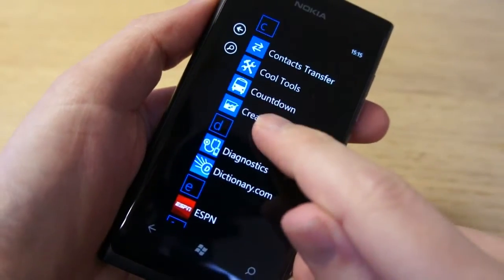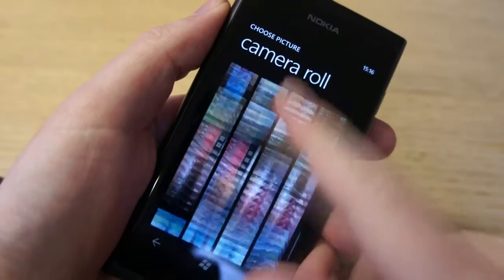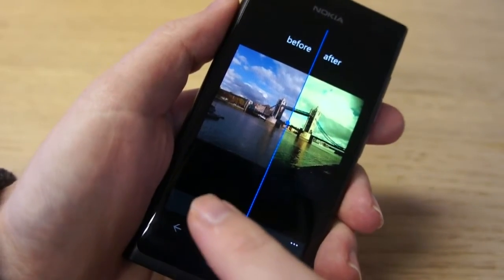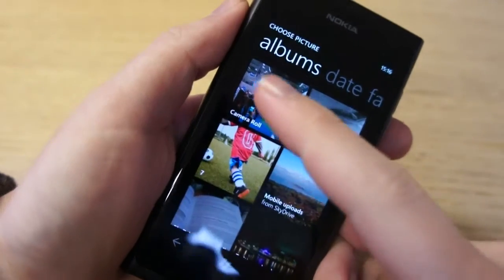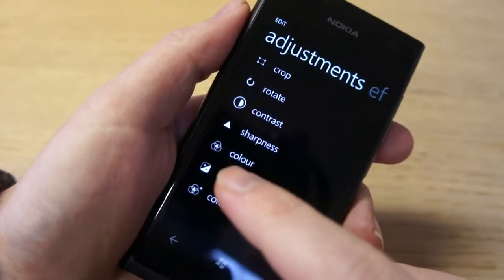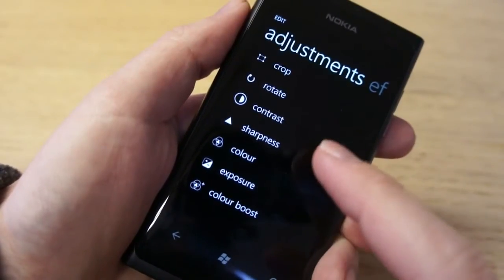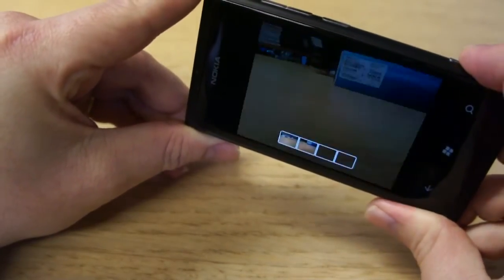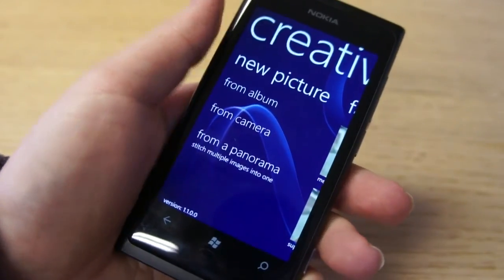Creative Studio from Nokia for Windows Phone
A quick review of Nokia's Creative Studio app for Windows Phone. It allows you to edit, adjust and apply effects to photos (either live as you take them, or saved images in your albums).

Also includes a panorama mode.